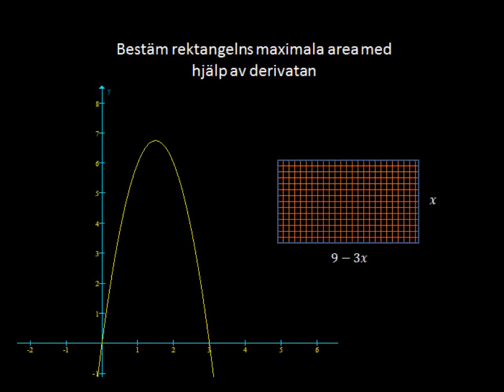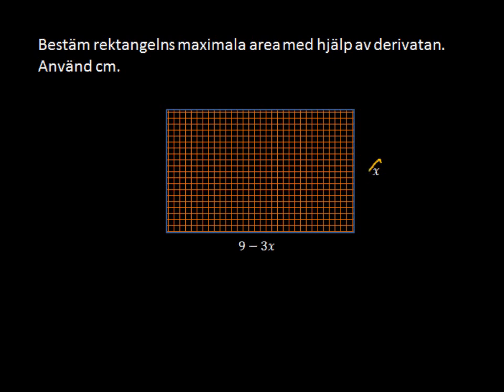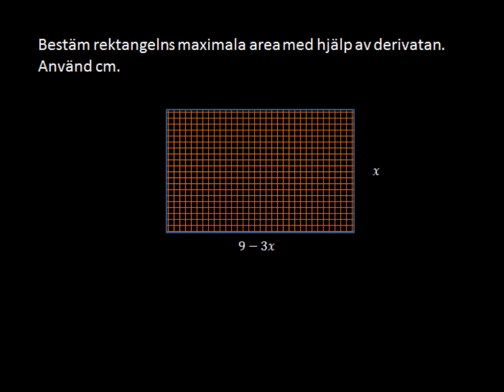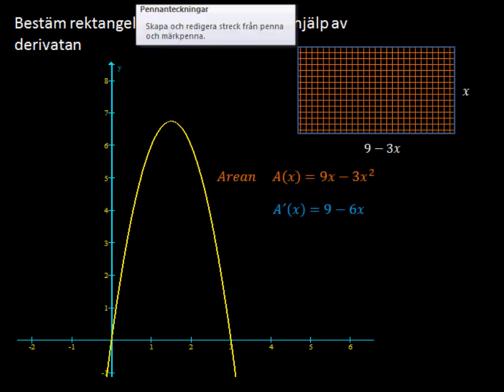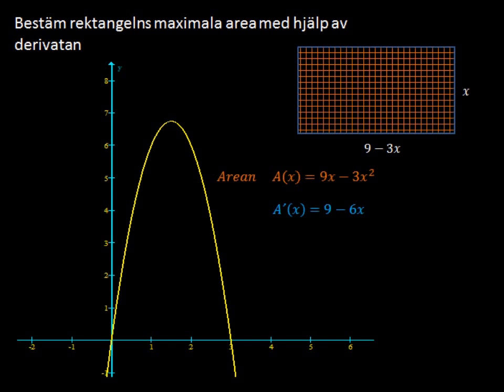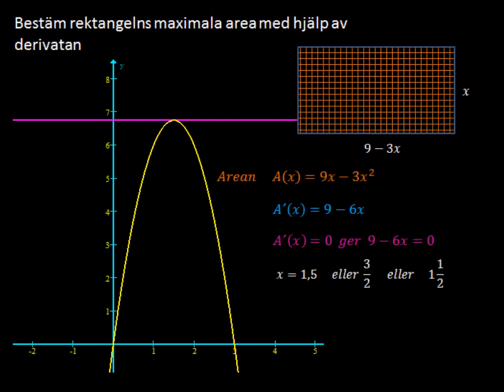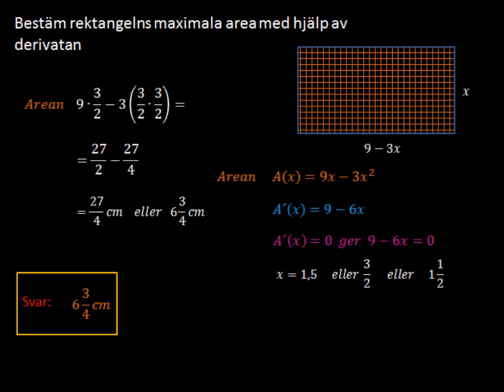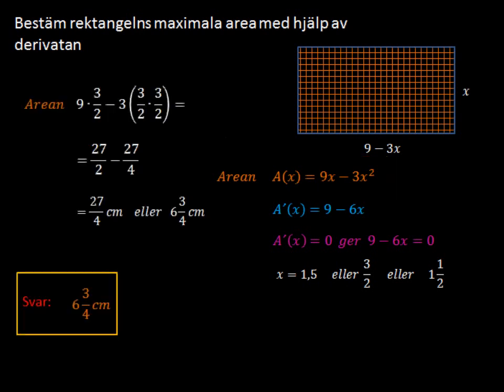Bestäm rektangelns maximala area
Använd derivatan för att hitta max area